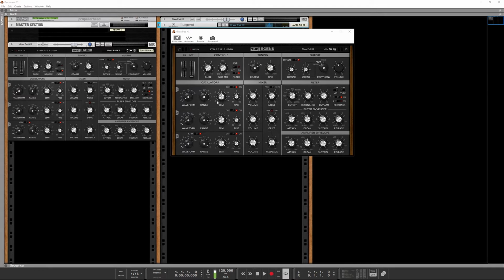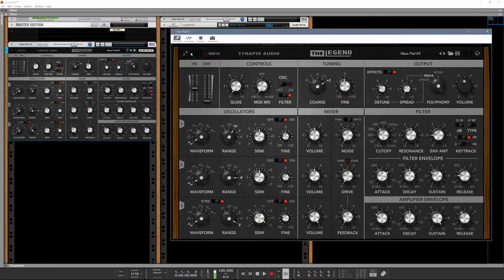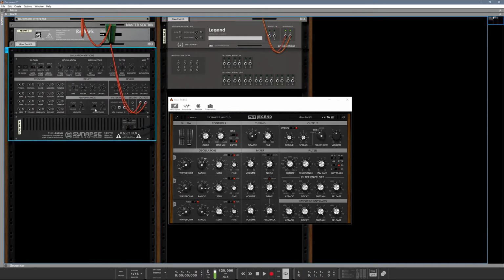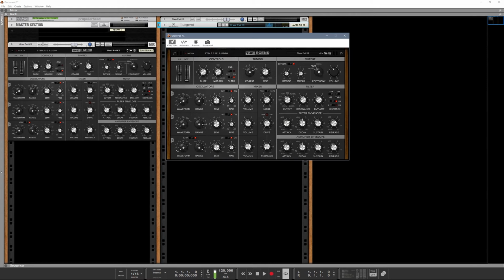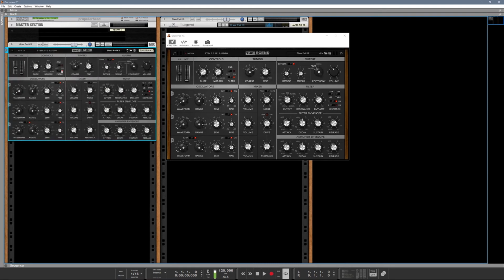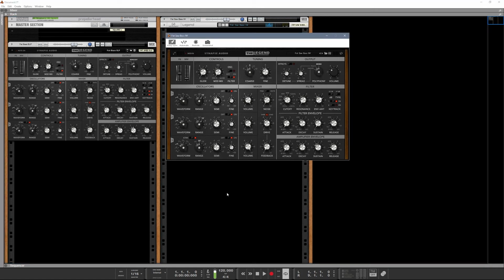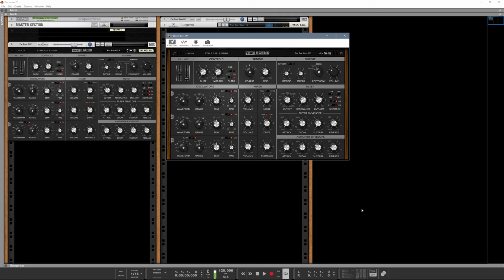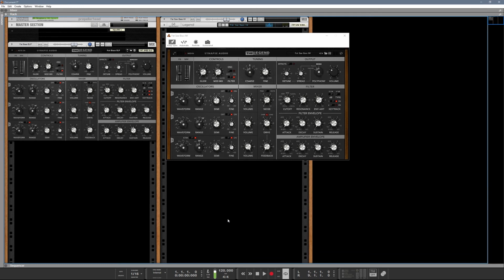Propellerhead Reason 9.5: Legend or Legend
The legend by synapse is one of my favorite RE's for Reason. It has a true authentic mini Moog analog sound but it also has a VST version. What version to buy is what we discuss in this video.